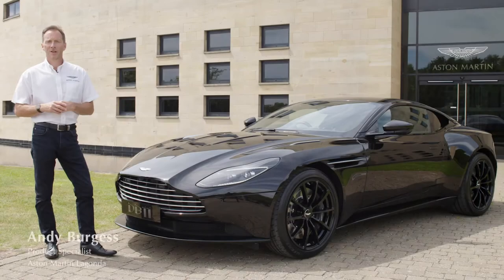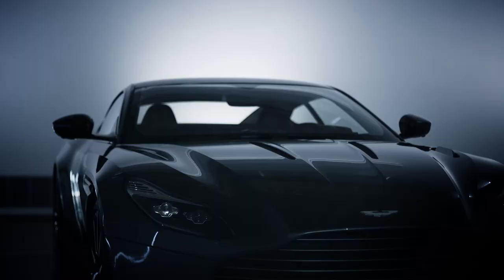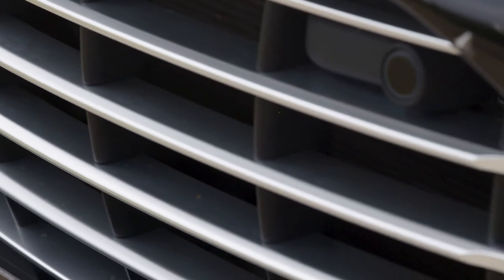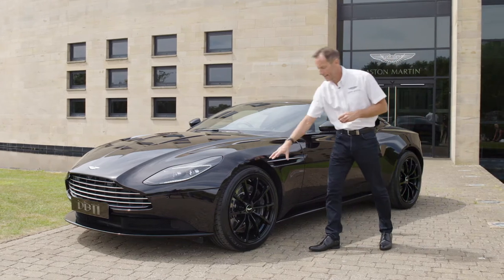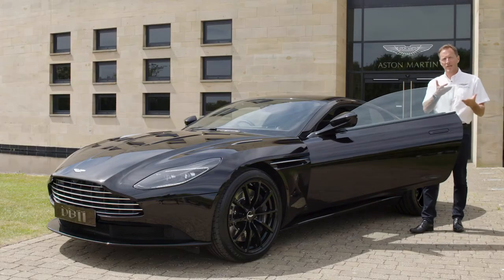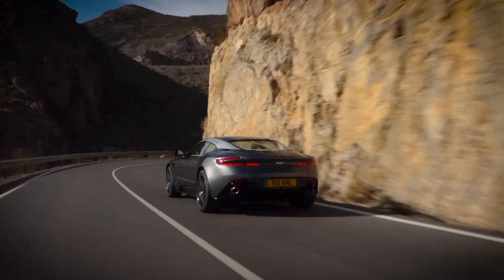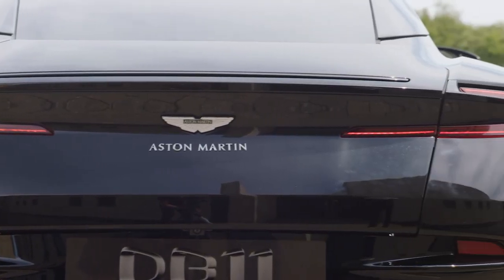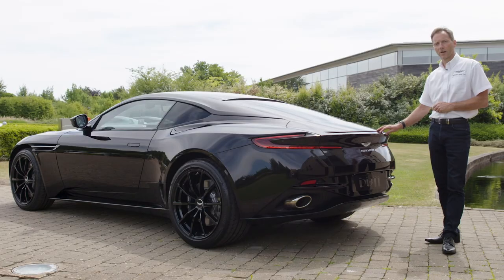Aston Martin DB11 - Exterior Walkaround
Join Andy Burgess, Product Specialist of Aston Martin as he takes you on an exterior walk around with the Aston Martin DB11. Designed for elegance and balance - watch on to learn more about the ‘Golden Ratio’ in setting all proportions for its muscular physique, its finely crafted clamshell bonnet, the aerodynamic secrets of the Aeroblade, the iconic seal of the Aston Martin badge and more.